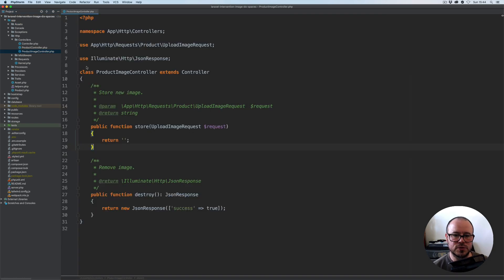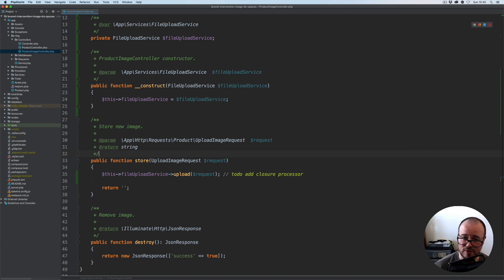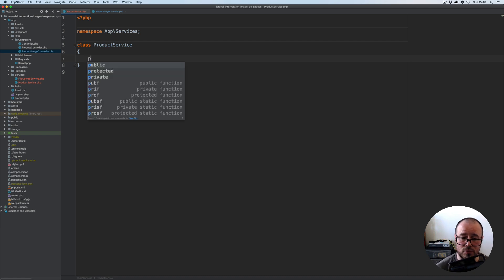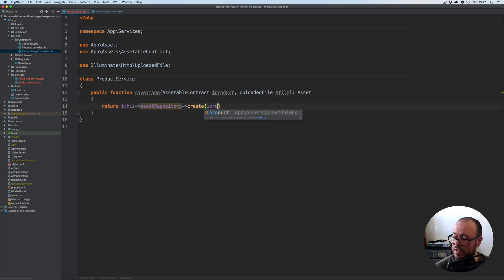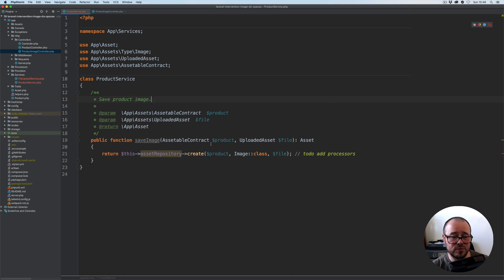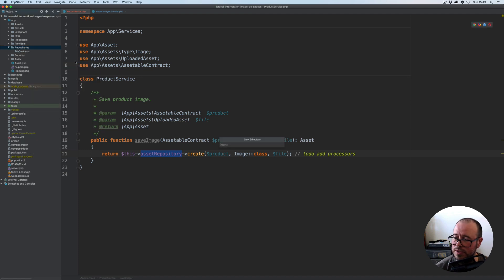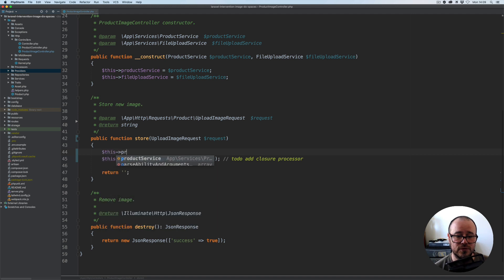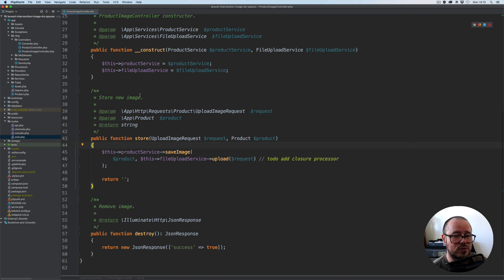Product service and repository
To save the reference to the uploaded file we will create a service that will take care of creating new Asset record making us of Product repository.